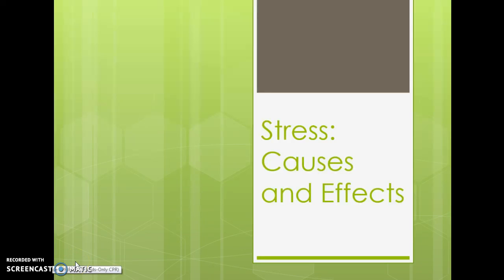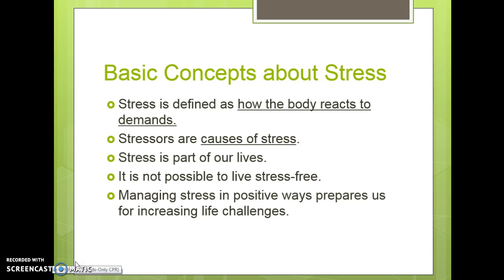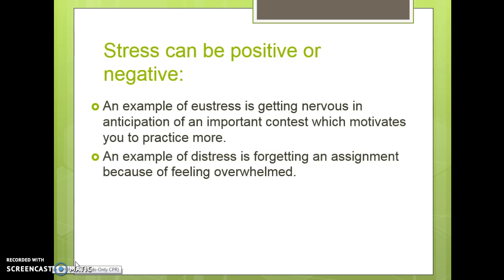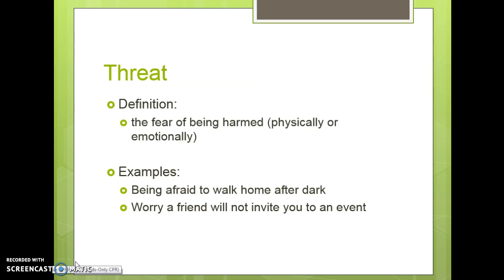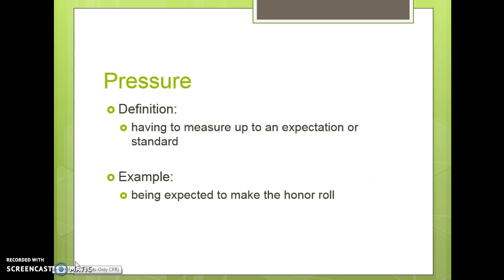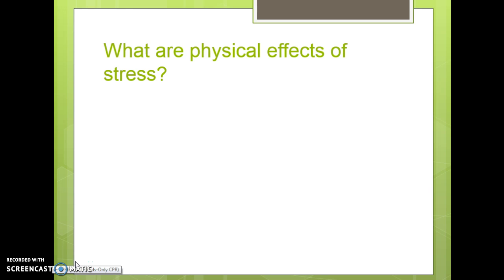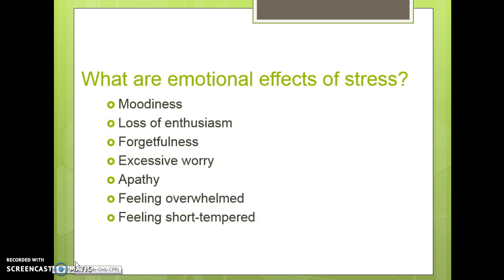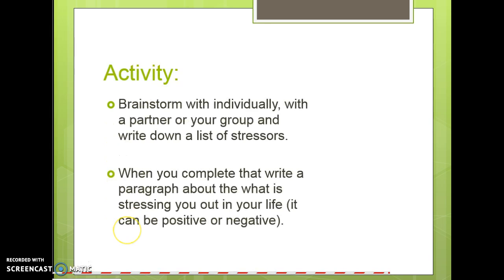WFMS Health: Stress Part 2